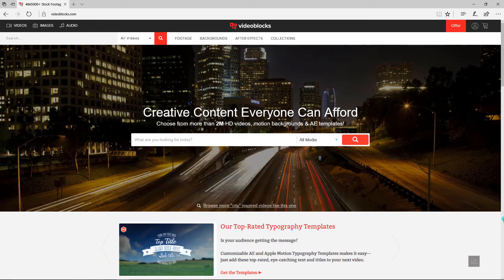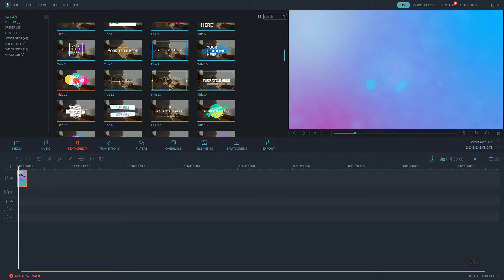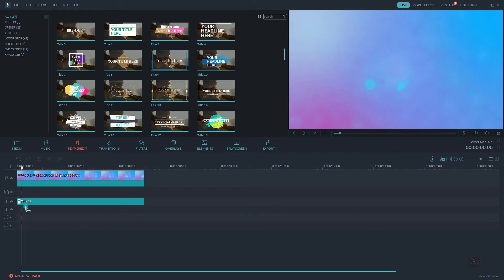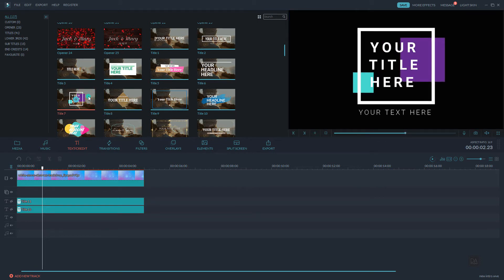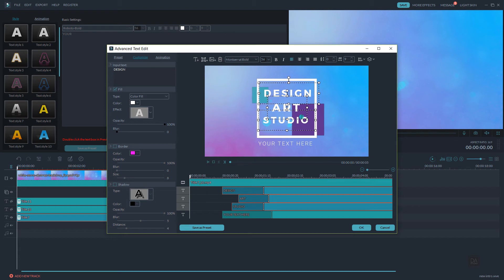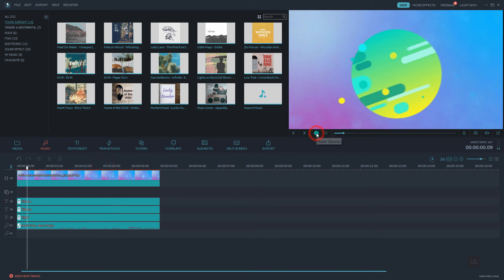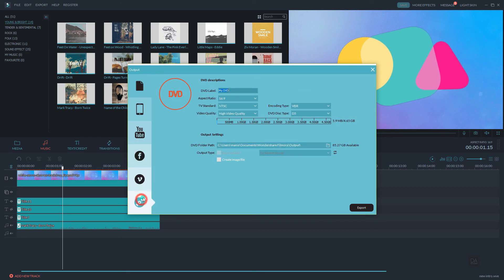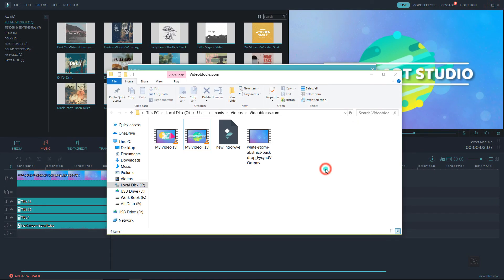Make an Intro without Learning After Effects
After Effects, Tutorial, Motion Graphics, Scripts
after effects workflow plugin, after effects workflow tutorial, cinema 4d after effects workflow, Maya to after effects workflow, photoshop to after effects workflow,
premiere after effects workflow, premiere pro after effects workflow, sony vegas after effects workflow
8-bit animation after effects, after effect 3d animation, after effect
after effect line animation tutorial, after effect liquid animation, after effect loading animation,
animation 3d avec after effect, animation after effect,
animation after effect 2d, animation after effect logo, animation after effect template, animation after effect tutorials,
animation after effects, animation after effects 2d,
animation after effects cartoon, animation after effects cc, animation after effects free, animation after effects logo, animation after effects template, animation after effects template free,
animation after effects text, animation after effects tutorial,
animation de logo after effect, animation de text after effect,
animation dessin after effect, animation Drapeau after effect,
animation graphics after effect, animation kit after effect, animation marionette after effect, animation motion design after effect, animation music after effect,
animation on after effect, animation vectorielle after effect,
animation video after effect, animation with after effect, bumper animation after effect,créer one animation after effect, cube animation, after effect,
Diwali animation after effect, body animation after effect,
free animation after effect, Halloween animation after effect,